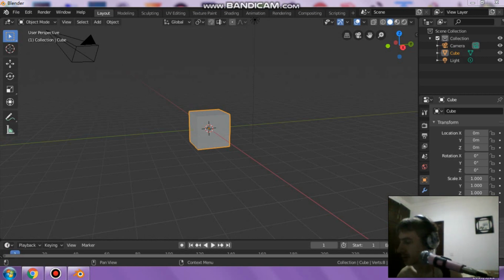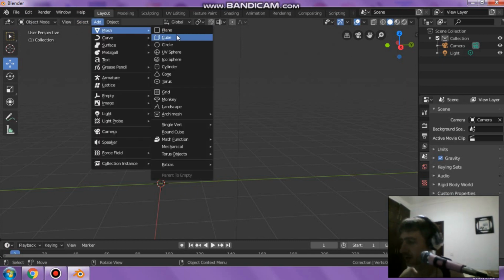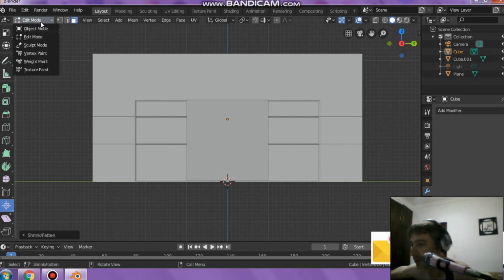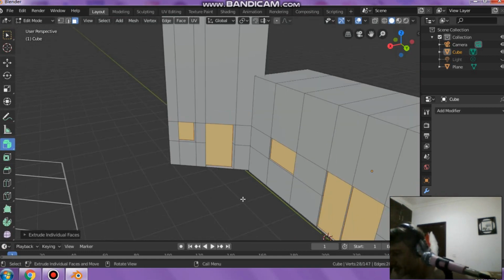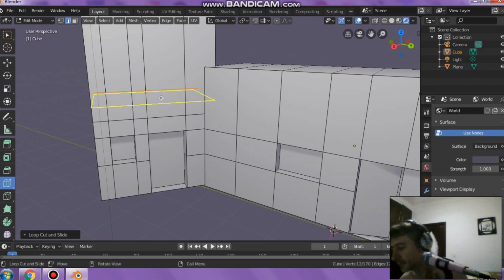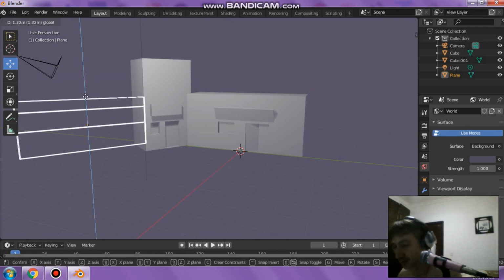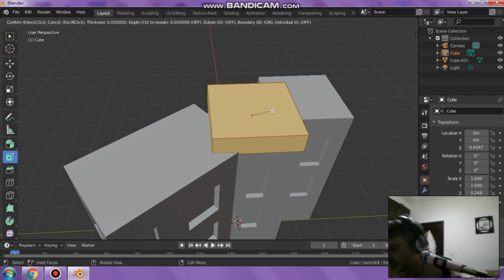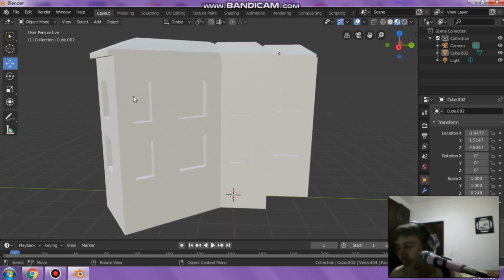MODELLING BUILDINGS WITH CUSTOM RULERS IN BLENDER 2.8